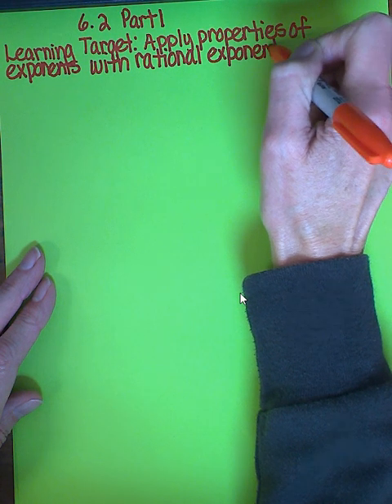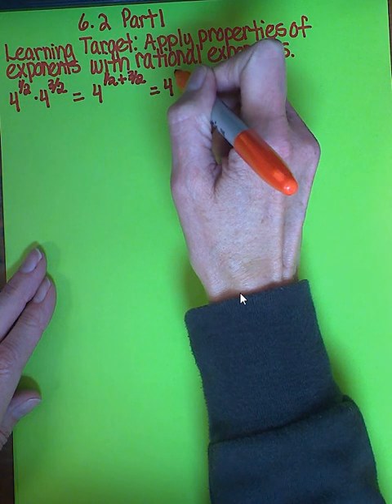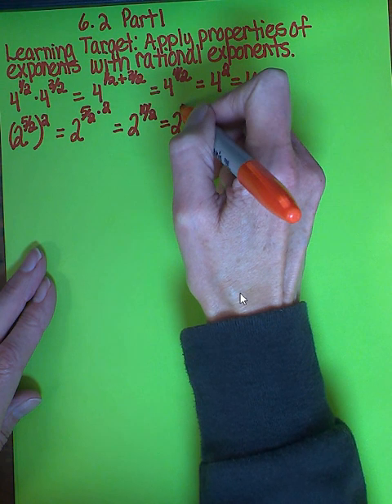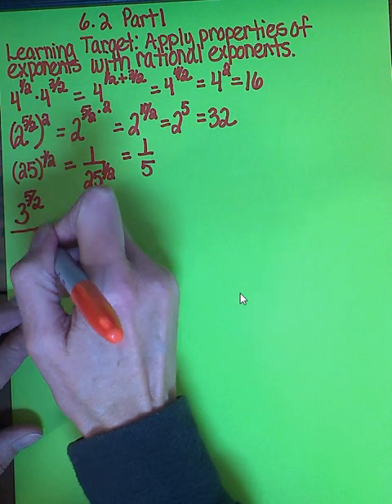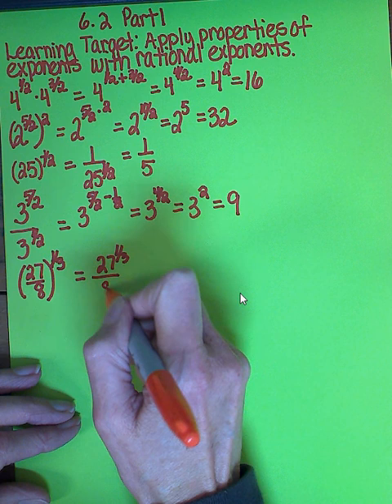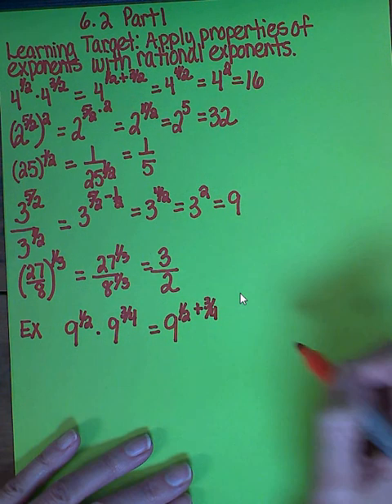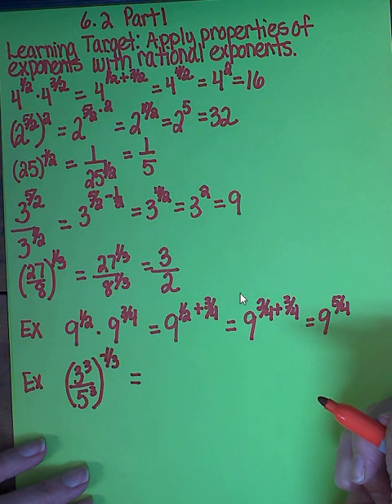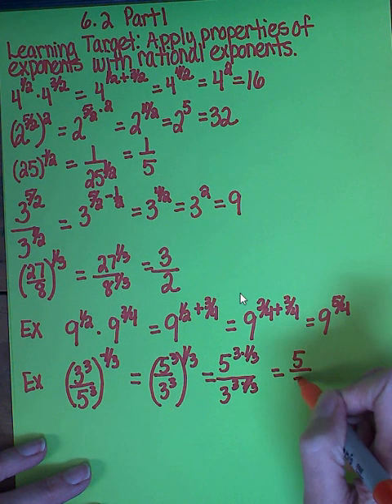6.2 Part 1